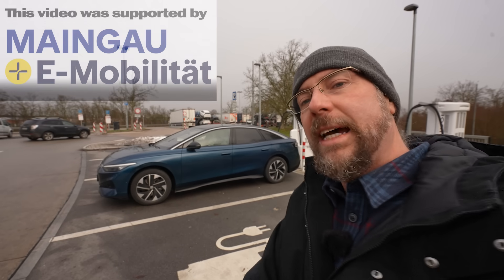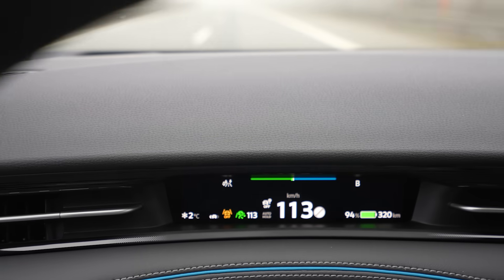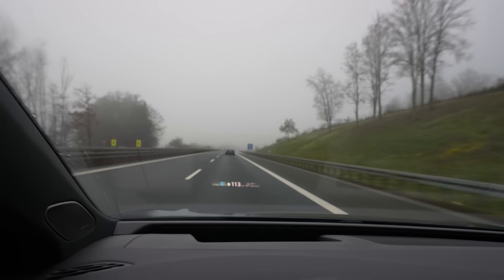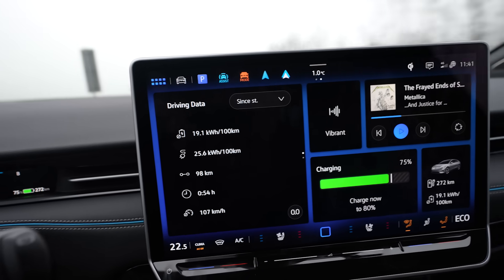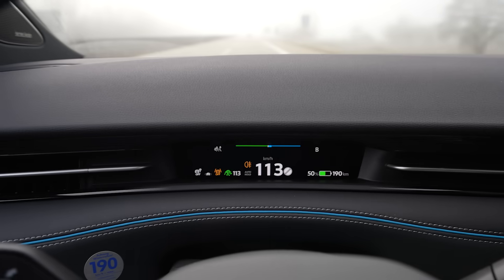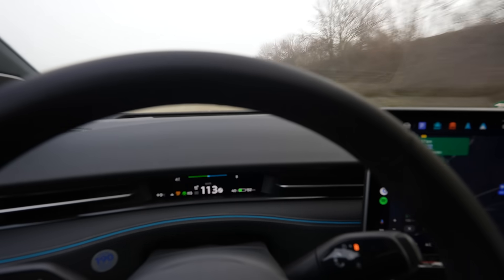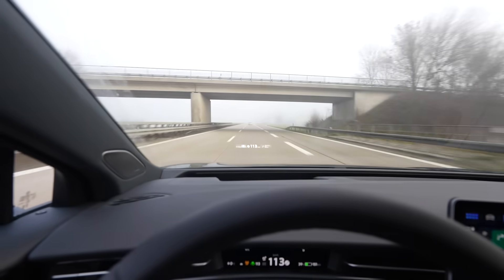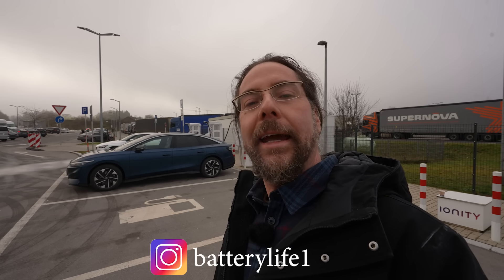VW Id.7 Pro - 110 km/h range test in Winter conditions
Take care